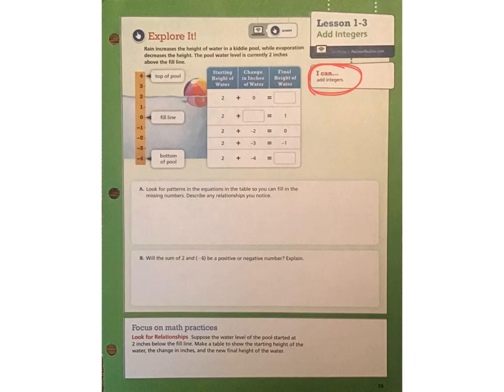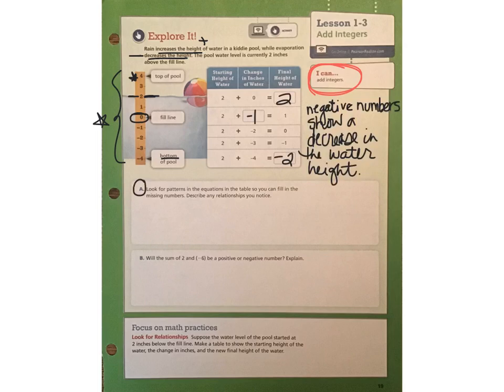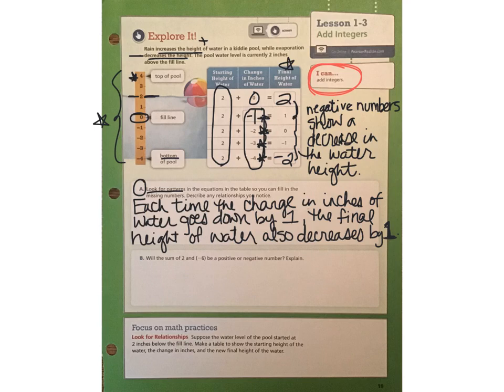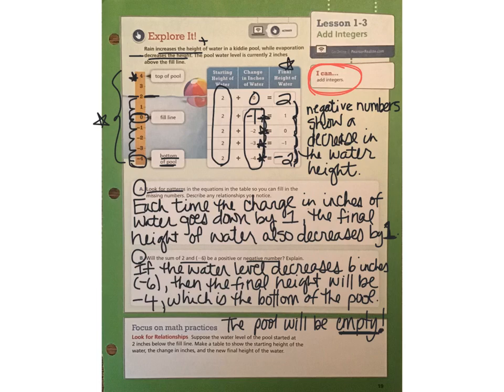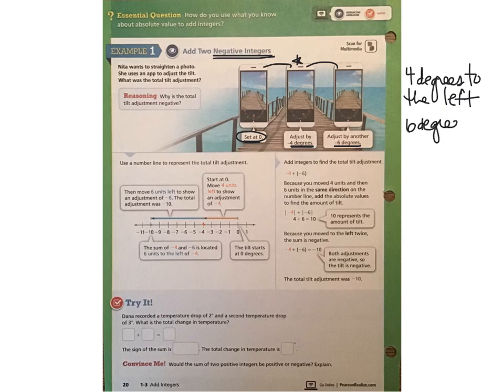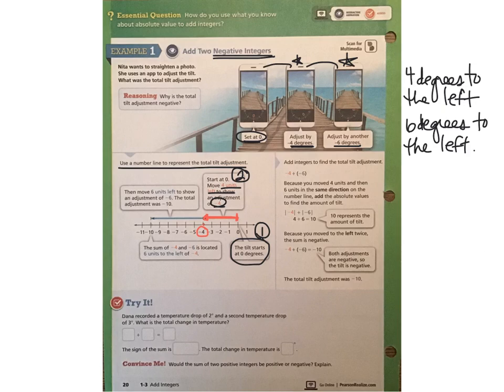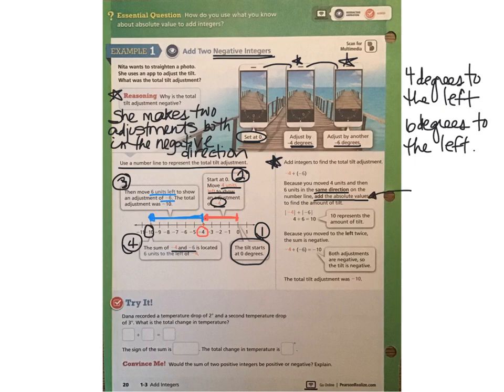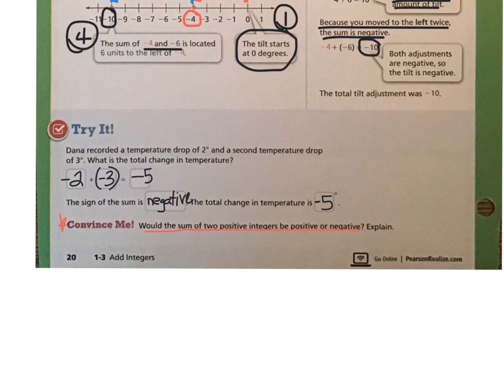Accel Lesson 1-3 Part 1